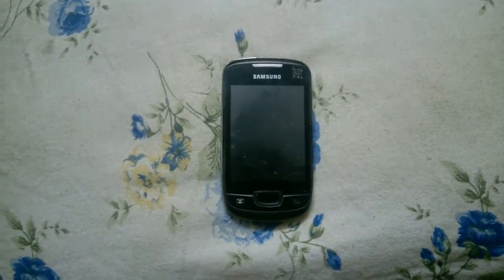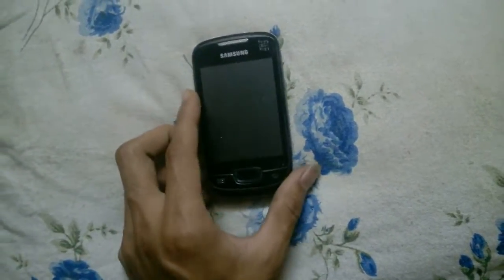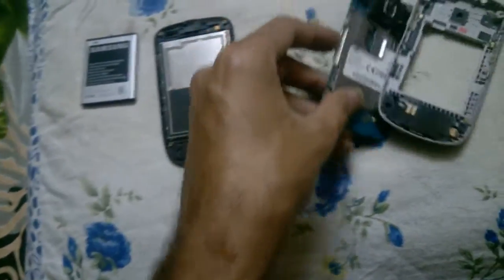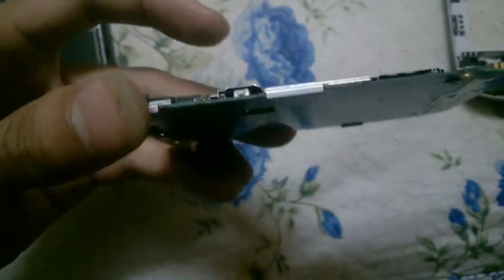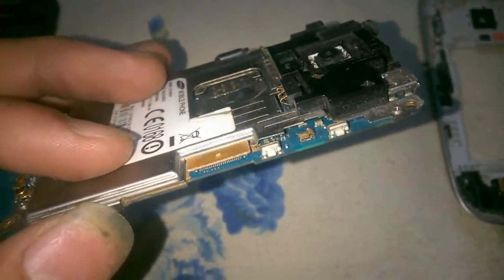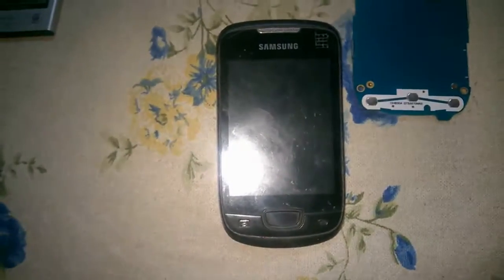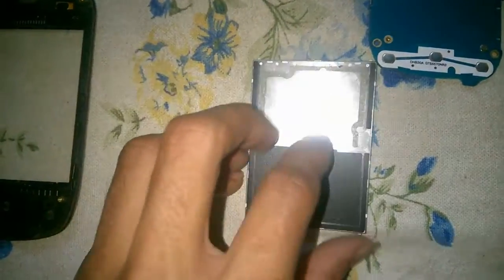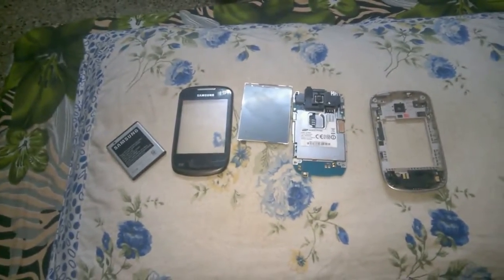What is Inside Smartphone ?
Ever wonder what is powering your smartphone ? What is inside it ?! To your Wish We Disassembled or Destroyed SAMSUNG GALAXY POP for you , May his soul Rest in Piece